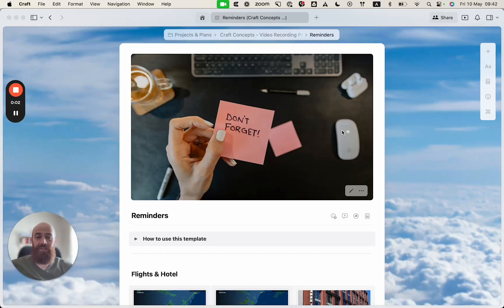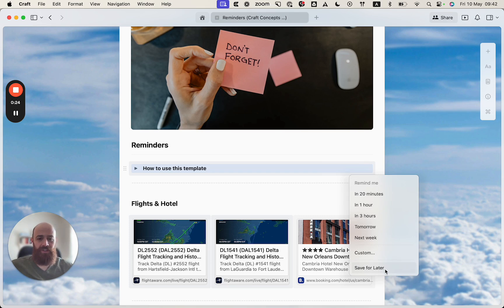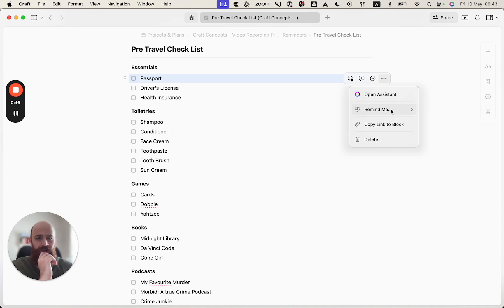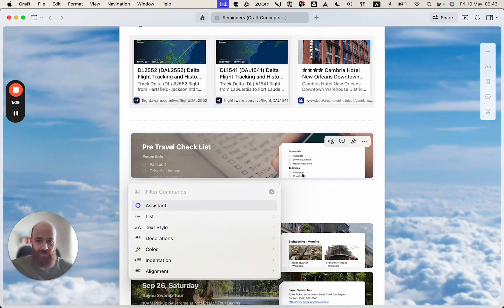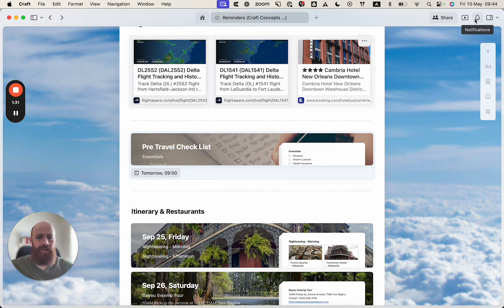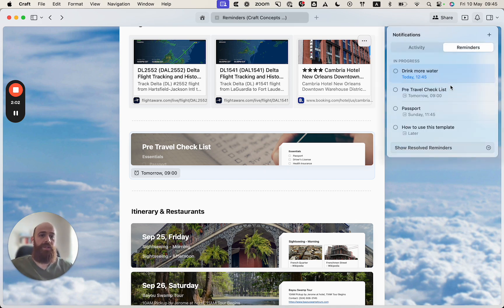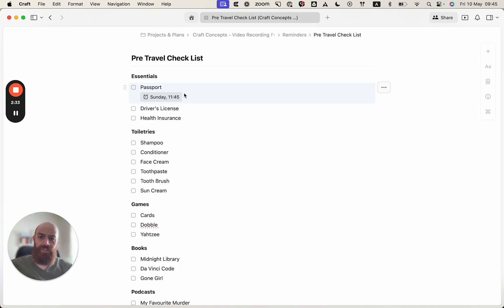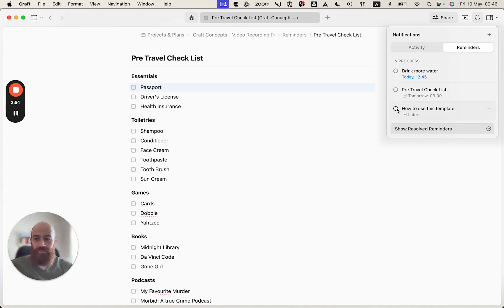Craft Reminders Tutorial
Stay organized and never miss a task with our new reminders feature in Craft. Watch this video to learn how to set up and manage reminders within your documents, ensuring you keep track of important deadlines and to-dos effortlessly